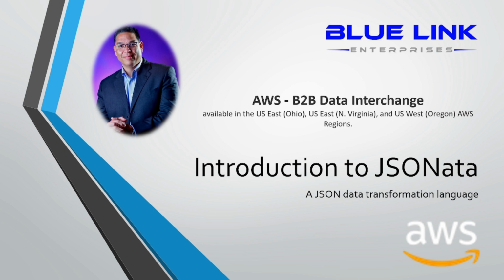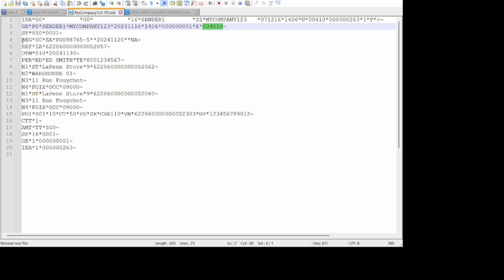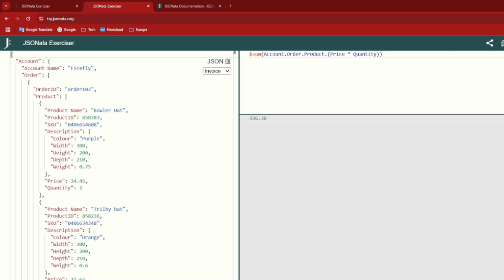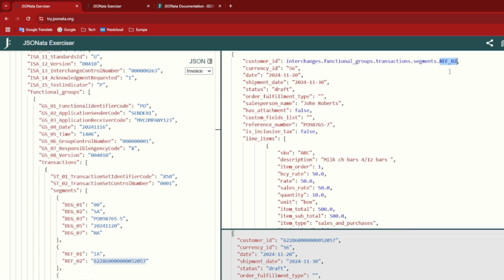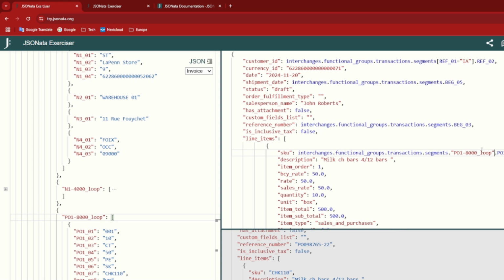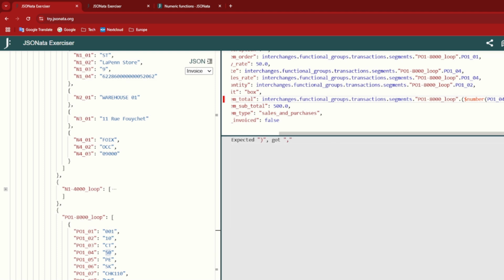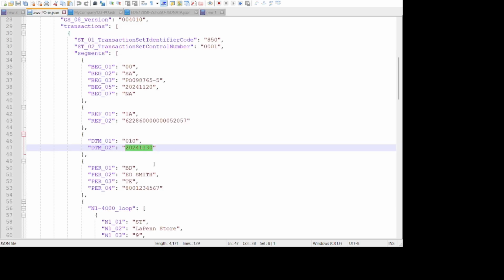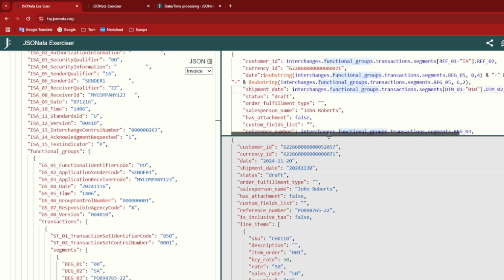AWS B2B Data Interchange - JSONata Data Mapping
Unlock the power of seamless integration!  In this video, we provide a step-by-step mapping tutorial for setting up AWS B2B Data Interchange using JSONata.

 Learn how to transform EDI X12 Purchase Orders (PO) into a streamlined Zoho Sales Order effortlessly.

Discover:
✅ How to leverage AWS for B2B data processing
✅ JSONata tips for efficient data transformation
✅ Simplifying EDI X12 to Zoho workflows

Perfect for developers, IT architects, and businesses automating supply chain processes.